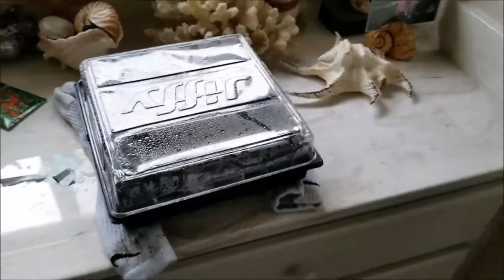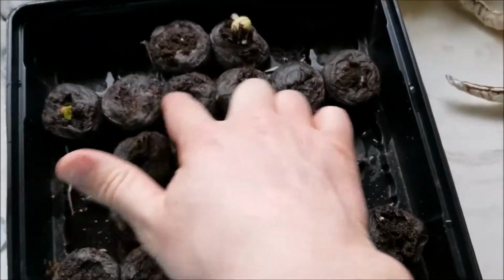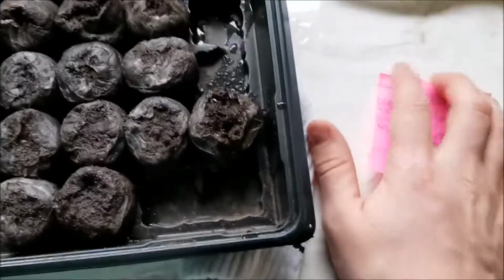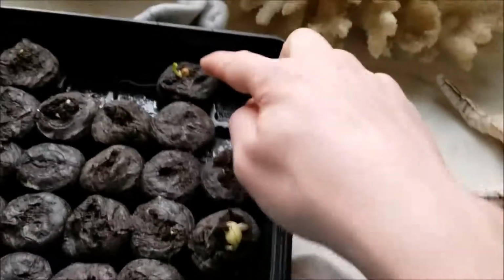Starting Seeds For 2018 Garden... It Is gonna be a fun year!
Gardening... I am starting 5 varieties of peas and beans (1st timer), sweet 100s, Roma Tomatoes, Cucumber, Okra, And Red / Green Bell Pepper!